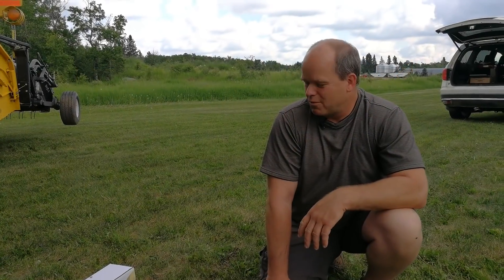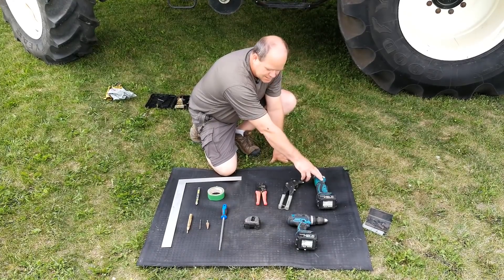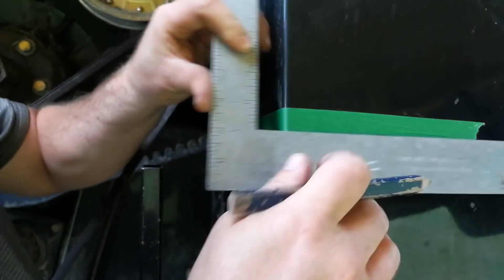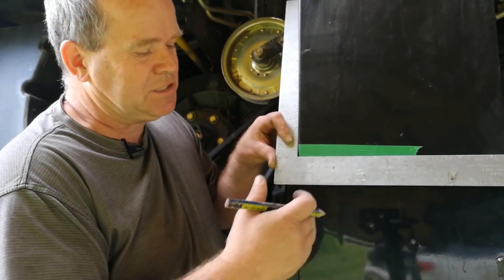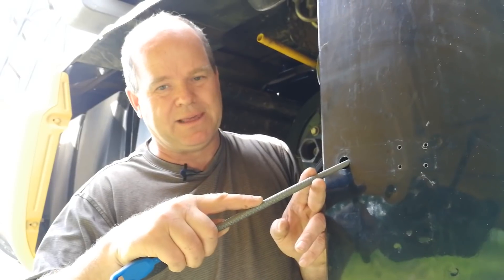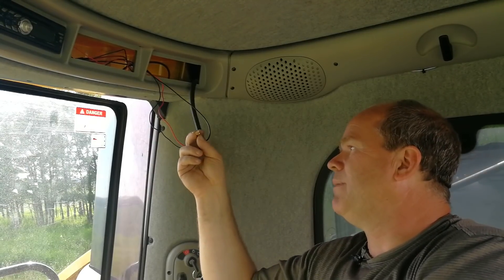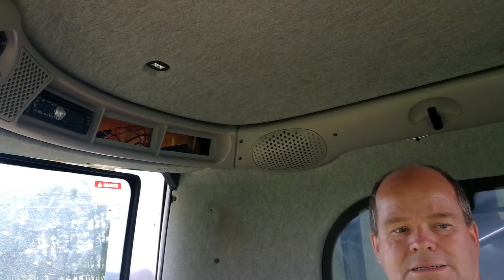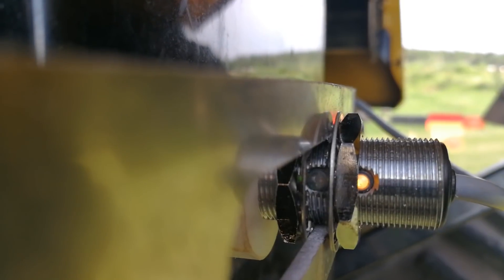FarmTRX Yield Monitor 1.0 Installation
Perry installs the FarmTRX Yield Monitor 1.0 on a New Holland CR9060.